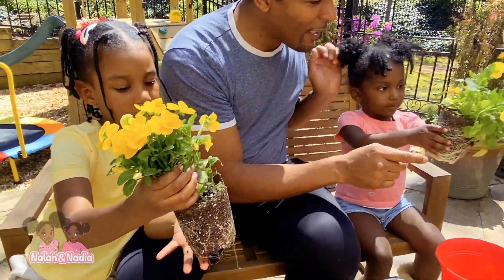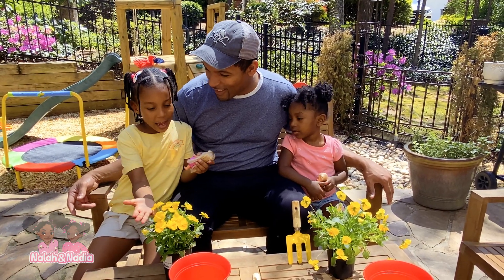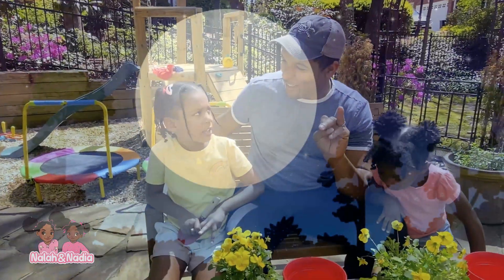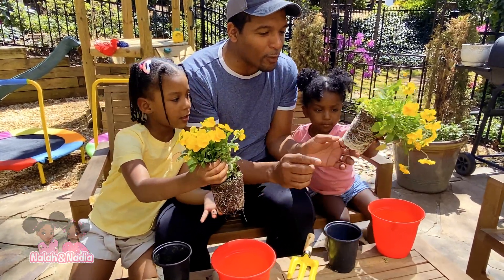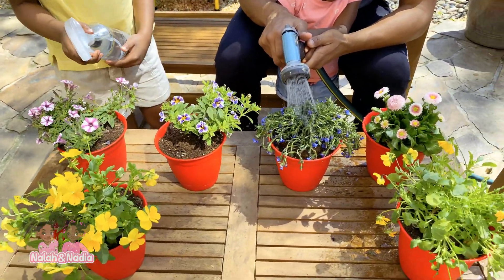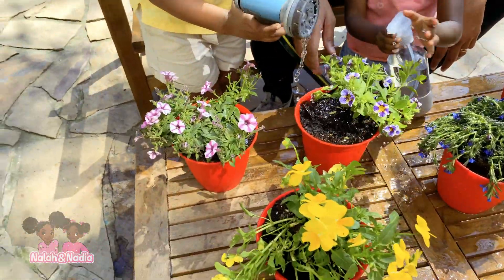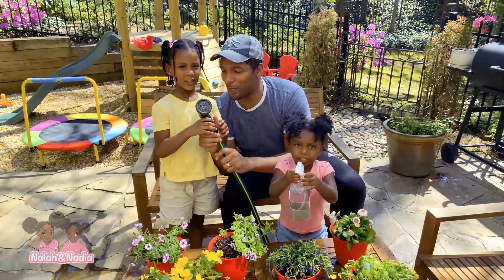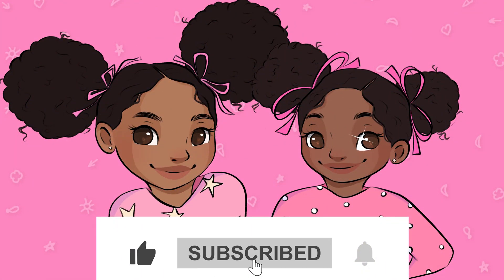Gardening for Kids | Plant Flowers At Home For Kids On Earth Day | Kids Science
Gardening for Kids | Plant Flowers At Home For Kids For Earth Day  | Kids Science

Gardening for Kids | Plant Flowers At Home For Kids | Kids Science
We started with Transplant flowers from Home Depot. You may use many perennials but they are challenging to germinate, and most do not blossom during their first year, so start with small transplants or mature plants so you can enjoy the benefits sooner. When you plant flowers make sure you use fresh dirt.

Here are a few plants you may want to consider putting in your garden for kids:
- Petunias
- Pansies
- Black-eyed Susan
- Butterfly Bush (buddleia)
- Catnip
- Chives
- Coneflower
- Coreopsis
- Lamb's Ear
- Monarda (bee balm)
- Oregano
- Salvia
- Strawberries